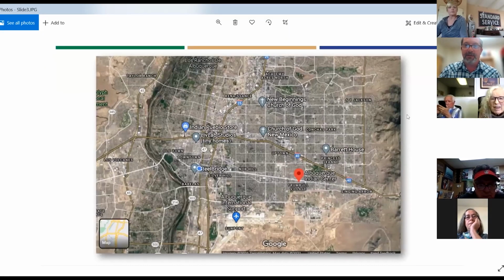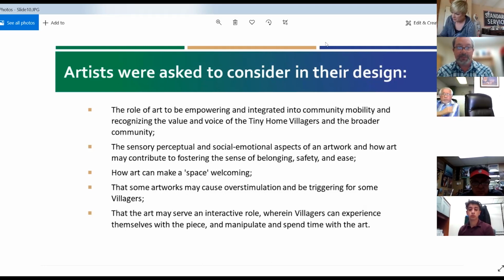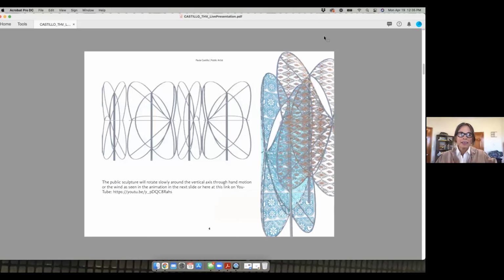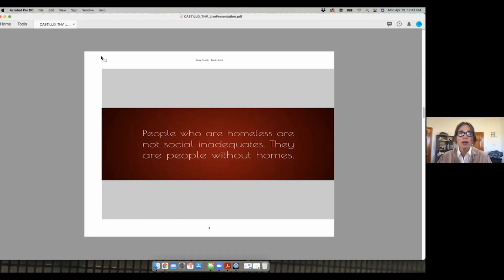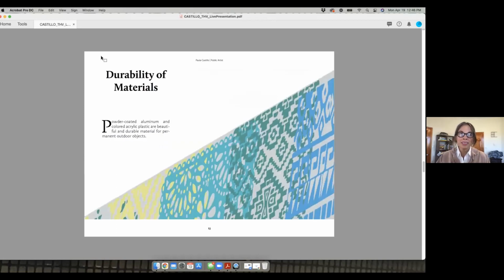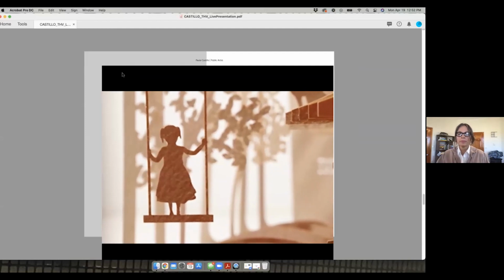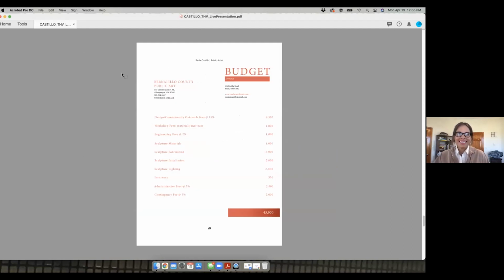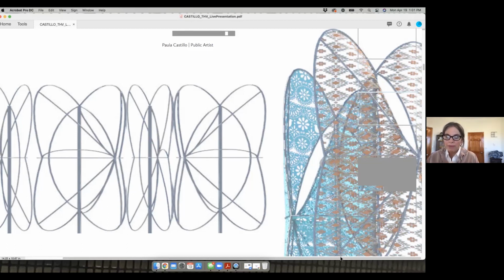Bernalillo County Public Art Program: Tiny Home Village Public Art Installation Presentation #1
Artist Paula Castillo, one of three finalists presents her vision for the community